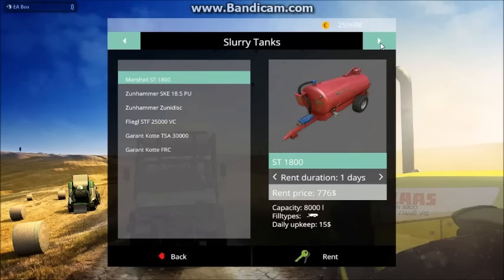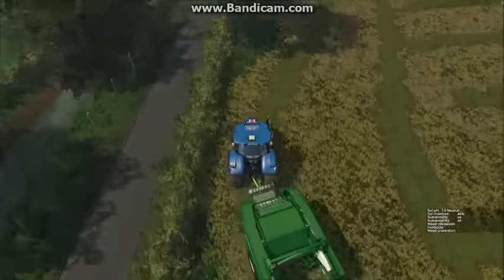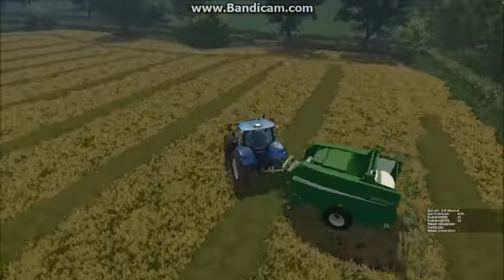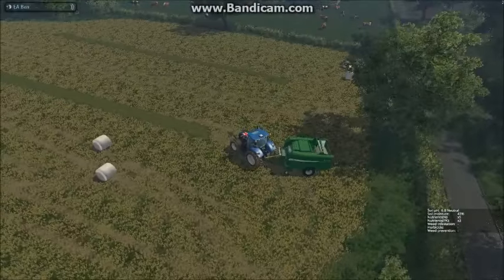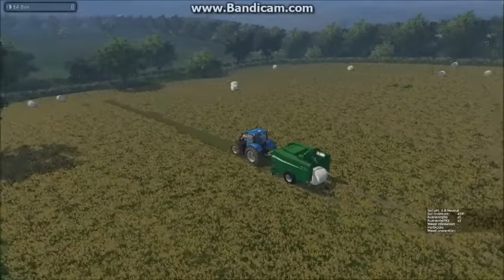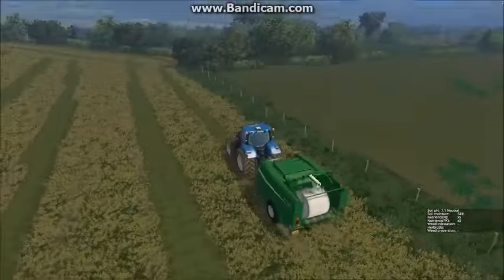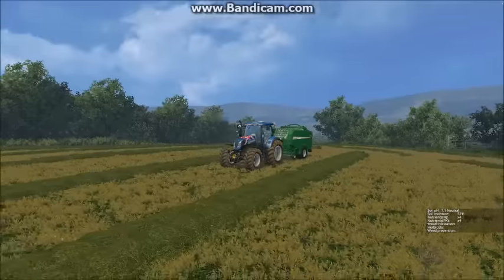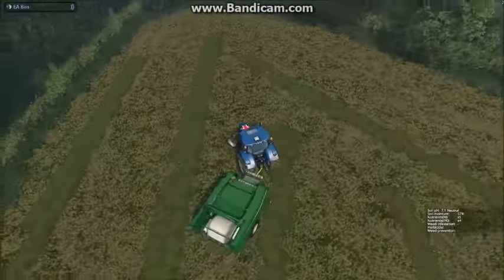FS 15 Brompton Lets play EP 32